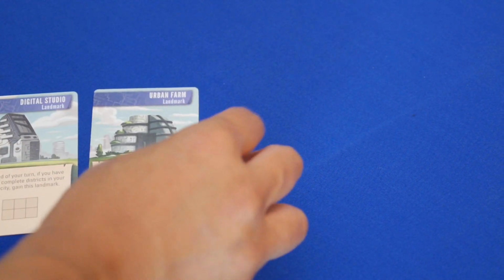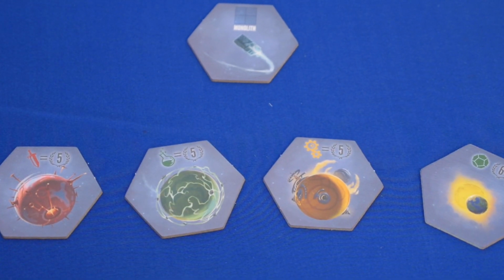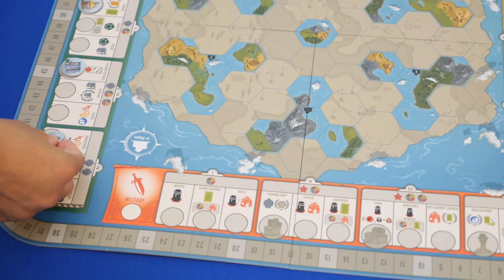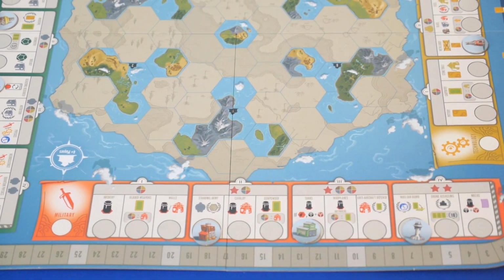Tapestry: Plans & Ploys Expansion Review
Jonah and Shantelle take a look at the new expansion to Tapestry "Plans & Ploys" from Stonemaier Games. They talk about new cards, buildings, tokens and gameplay.